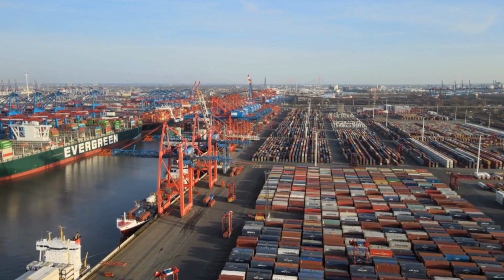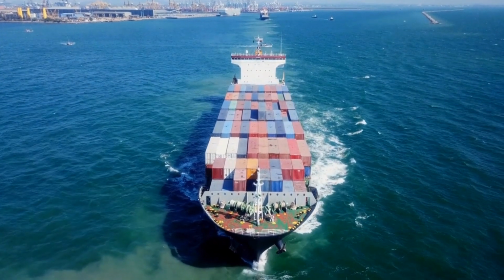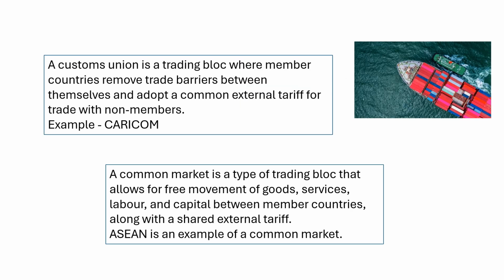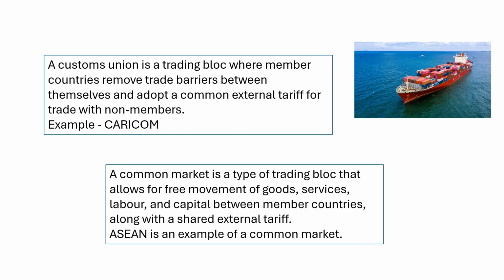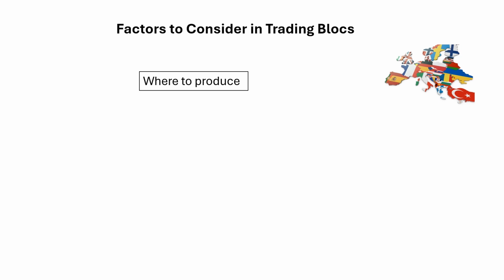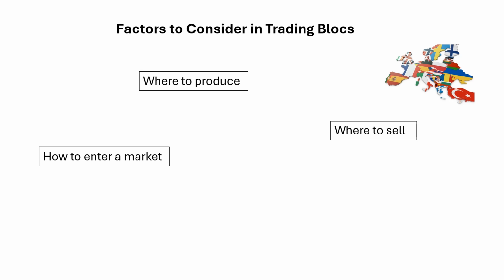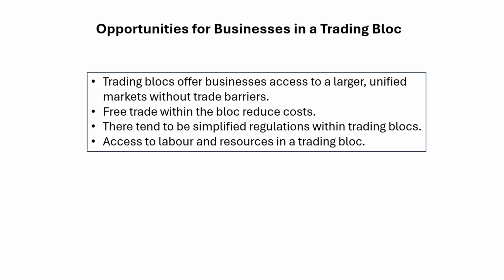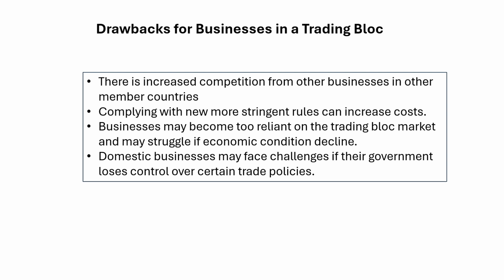Trading Blocs Explained - A Level Business